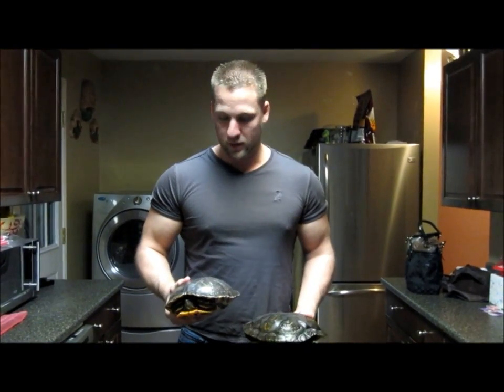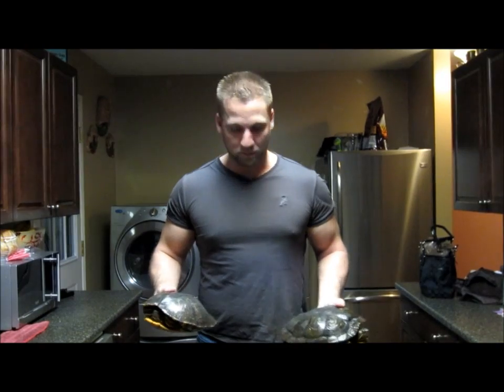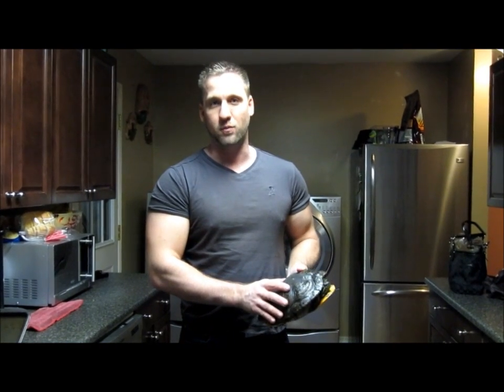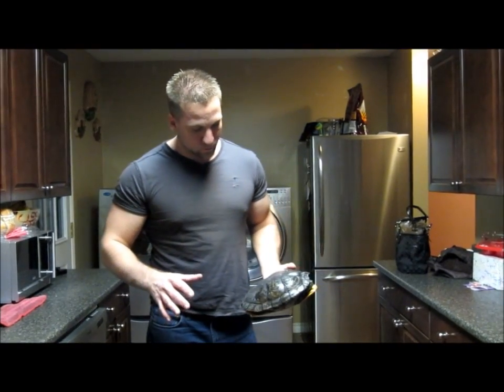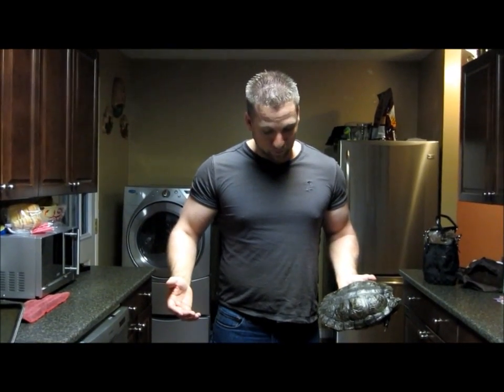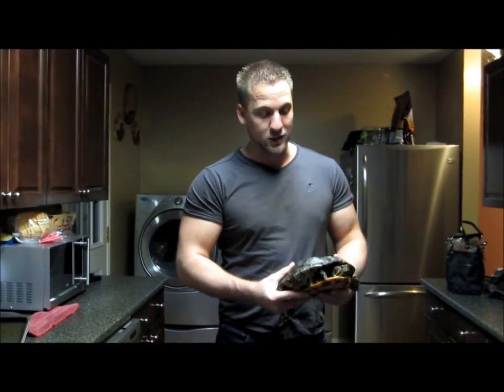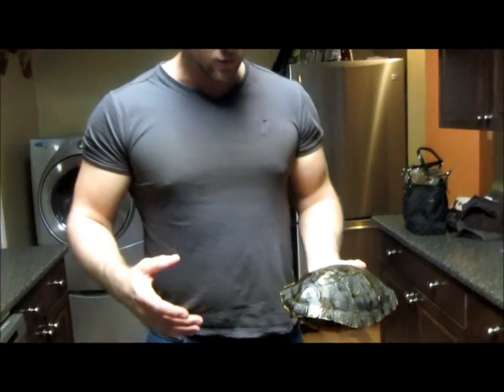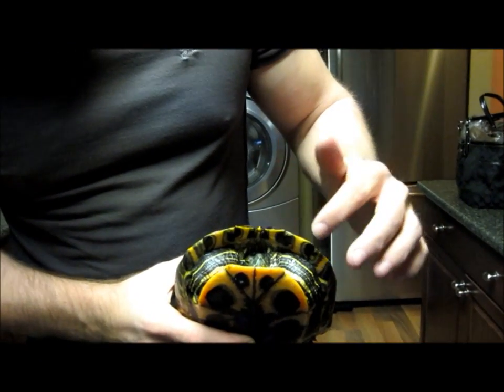The Reptile Guy - 14 red eared sliders caught out of 2 water detention ponds in Surrey BC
This is a quick video about 14 red eared sliders, which are an invasive species, that were captured after 2 storm water detention ponds were drained in Surrey BC. These turtles cause a lot of problems for our native species of reptiles, amphibians, fish, mammals and even birds. This is a great reminder to everyone to do your research before purchasing an exotic pet. All to often, sliders are released into the wild when they get too big or messy for their owners. If you can not care for an animal when it reaches it's adult size, you shouldn't have gotten it as a baby...